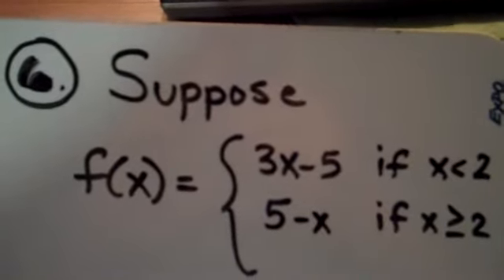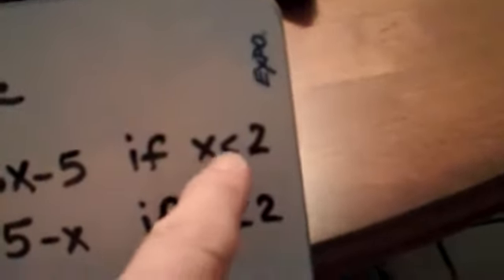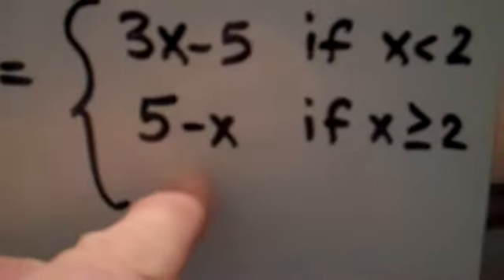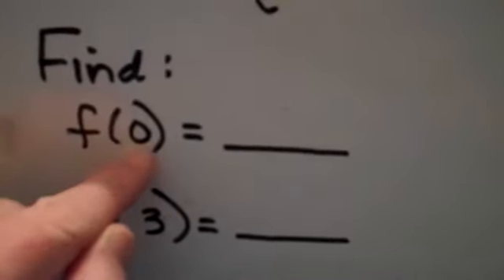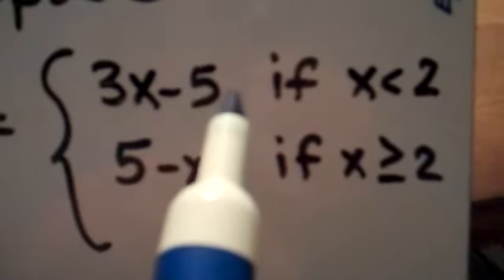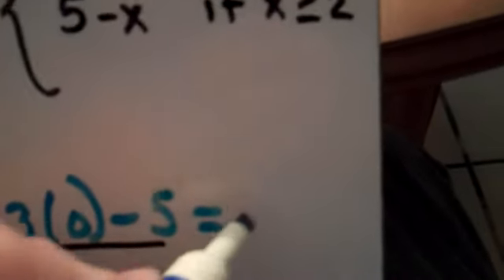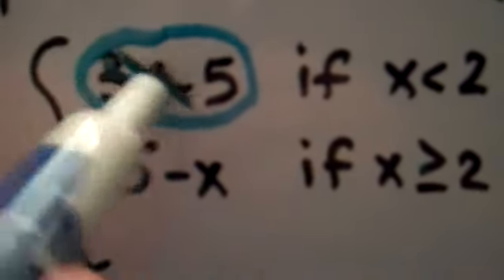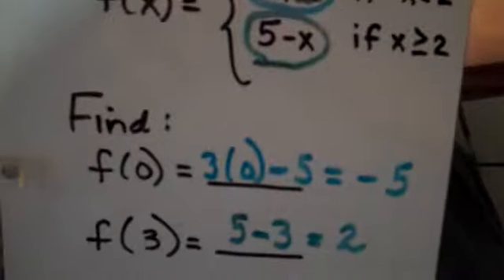Final Exam Review Question 6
Evaluating a piecewise function